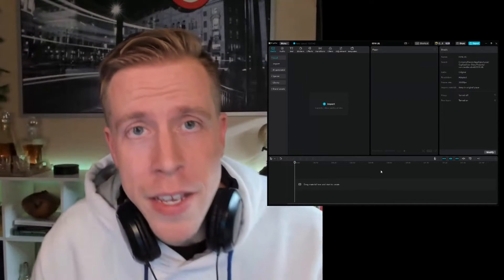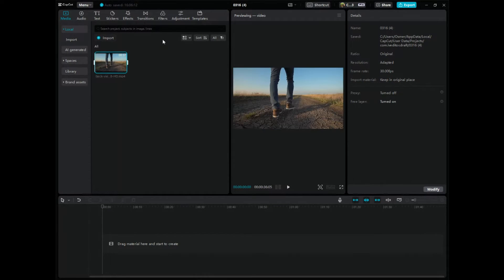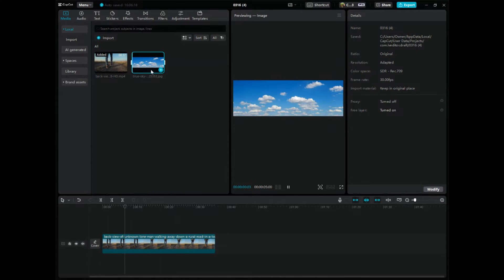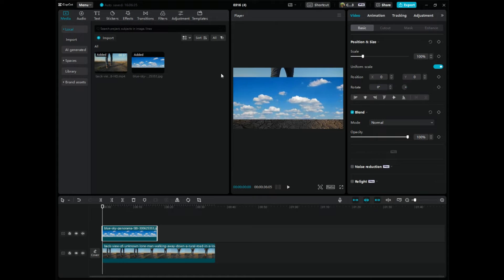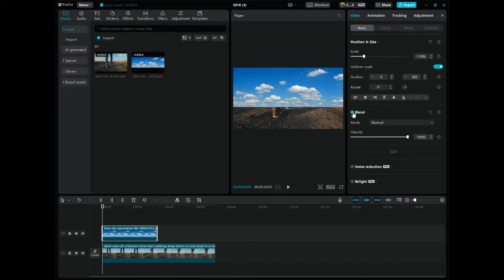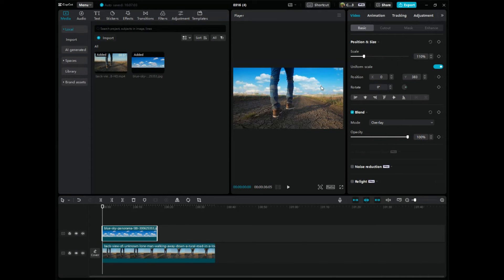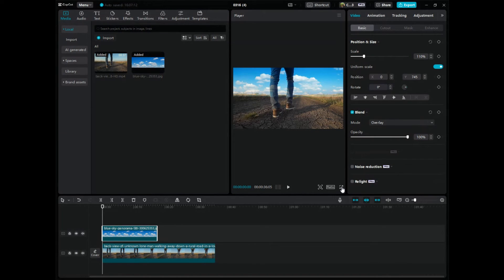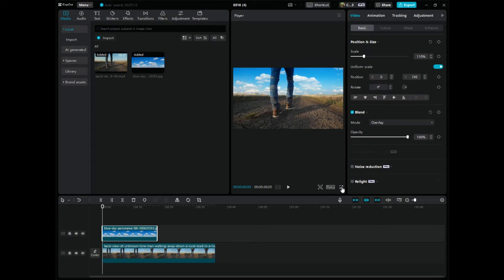How to Blend in CapCut PC - Blend Image with Video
You can blend an image in with a video on CapCut PC. You will first want to import your video and add it to the editing timeline. You should also import your image as b-roll on your video. You’ll have to do all of this on the editing timeline. Once you have everything ready to go you can then check the masking tab. You’ll have to play around with the settings in CapCut to get the image to look how you want blended.

CapCut is one of the easiest video editors to learn. What’s awesome is the fact that it is also free. You can do a lot of amazing video editing with a free video editor on your PC. You can blend images over video to have a cool look to your video.